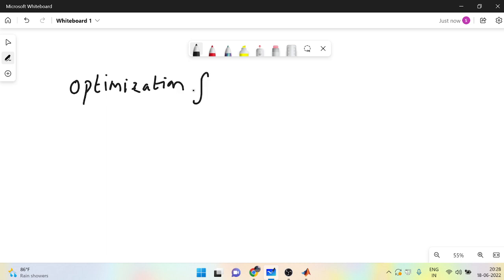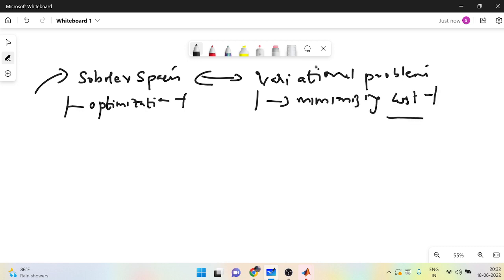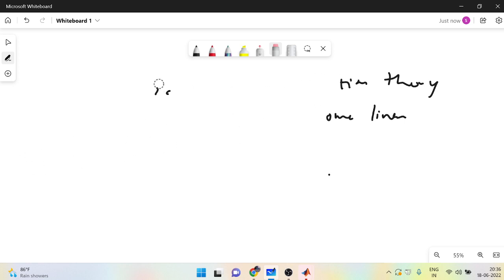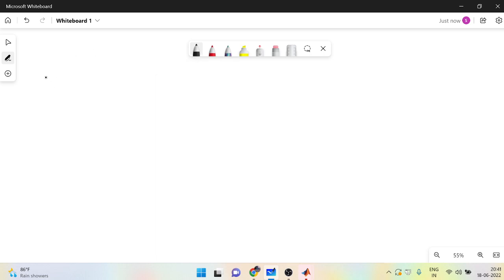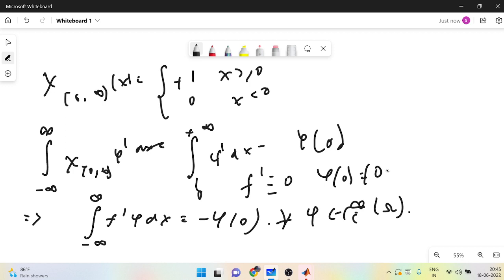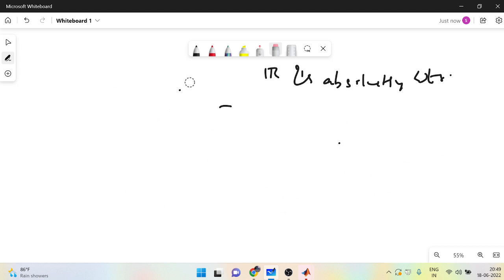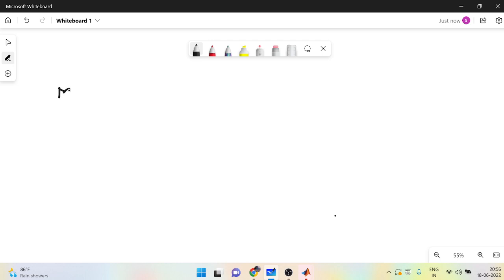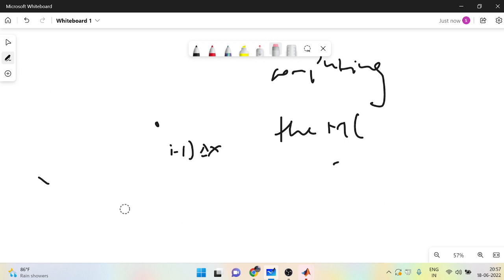Lecture 18 06 2022